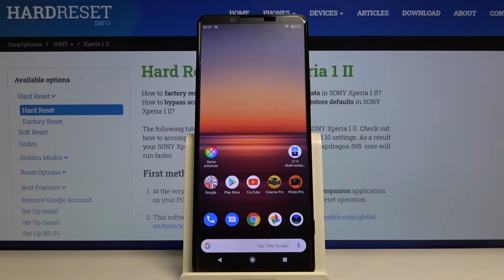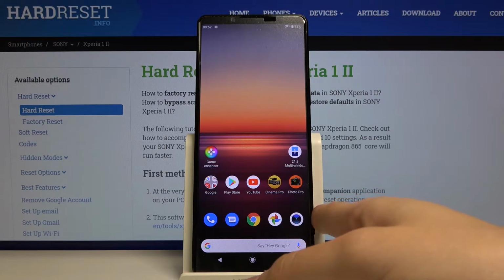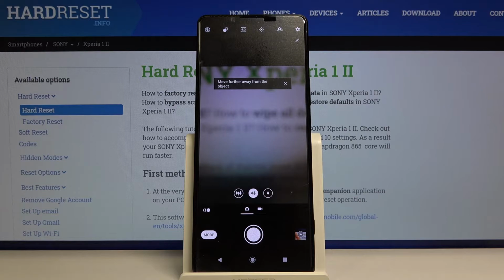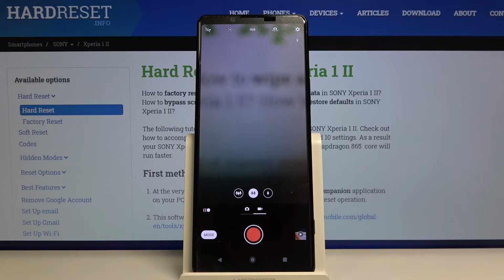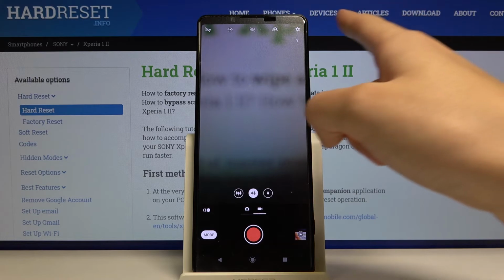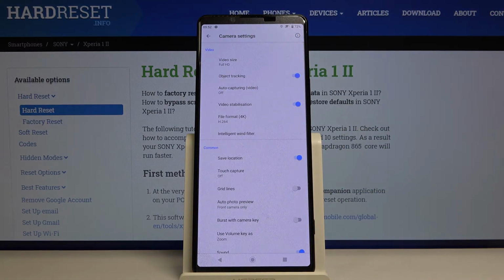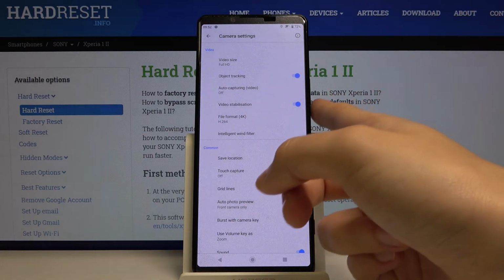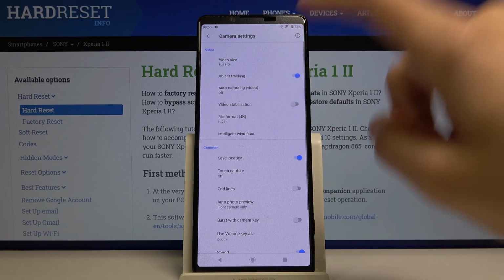How to Enable Image Stabilization in SONY Xperia 1 II – Camera Possibilities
Learn more info about SONY Xperia 1 II:
Interested in how to allow image stabilization in SONY Xperia 1 II? Wondered how to take a perfect stable photo using SONY Xperia 1 II camera? Check out the presented tutorial, where we explain to you how to allow image stabilization in SONY Xperia 1 II. If you want to take a perfectly stable photo using a Sony camera, follow the uploaded video guide and learn how to open camera settings and use a specially designed option for it, image stabilization. Let’s use our instructions and activate image stabilization in SONY Xperia 1 II successfully. Visit our HardReset.info YT channel and get many tutorials for SONY Xperia 1 II.

How to enable image stabilization on SONY Xperia 1 II? How to disable image stabilization on SONY Xperia 1 II? How open camera settings on SONY Xperia 1 II? How to use image stabilization in SONY Xperia 1 II? How to use camera options in SONY Xperia 1 II?